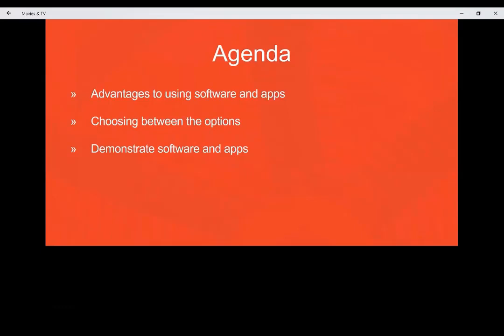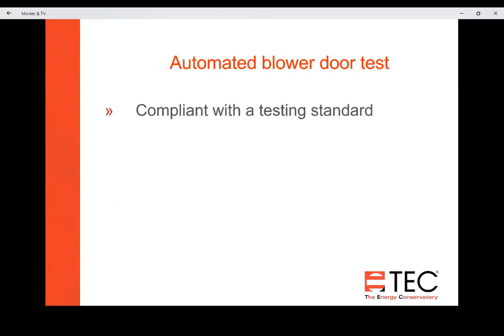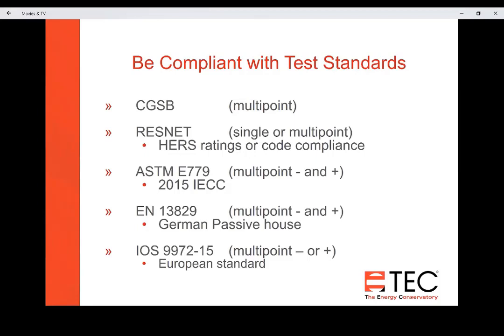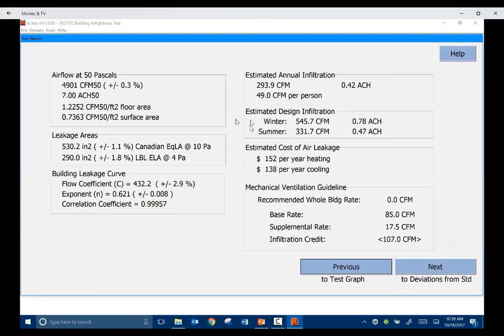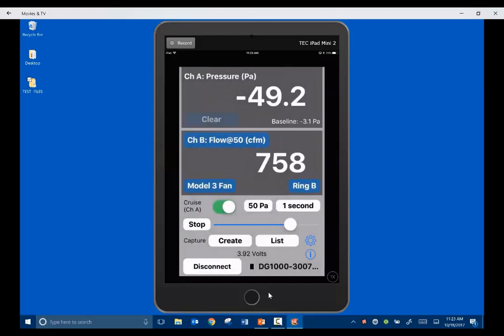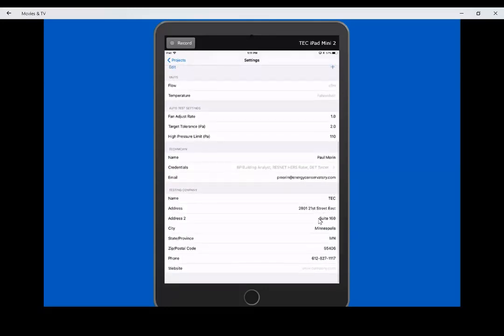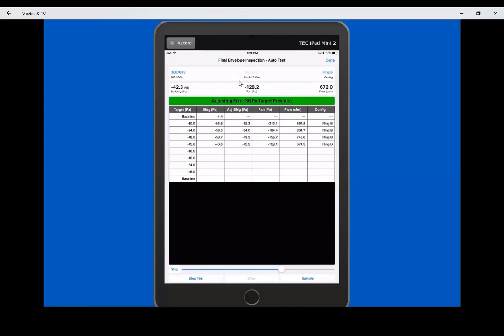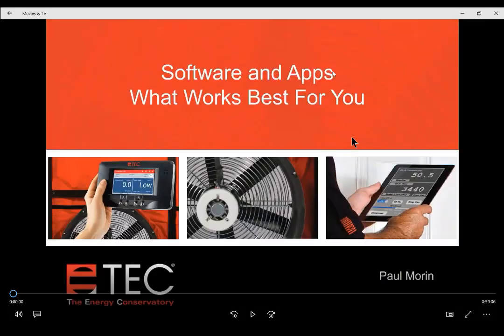TEC Software and Apps Webinar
This webinar hosted by The Energy Conservatory (TEC) describes the various software and app products developed by TEC.  The apps are either pc based or mobile and provide a number of ways to measure, capture and report data.   The most popular tests including building envelope and duct leakage.